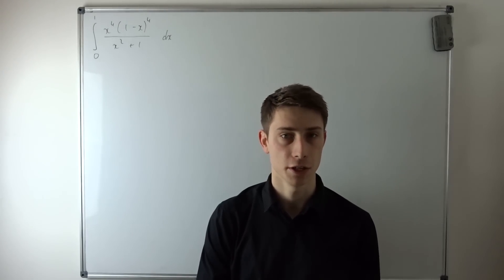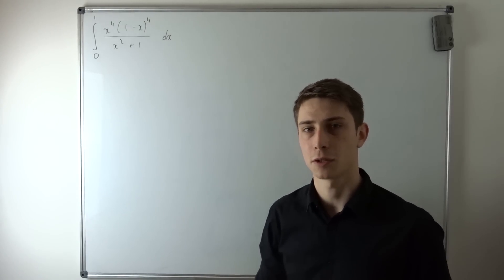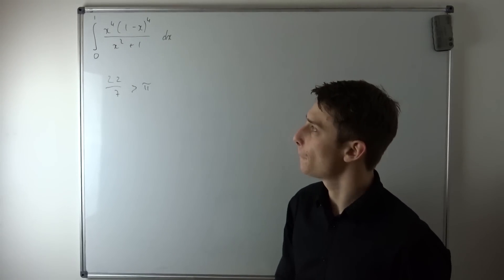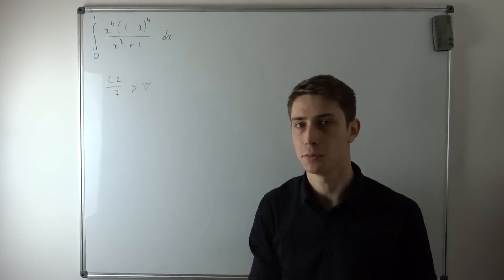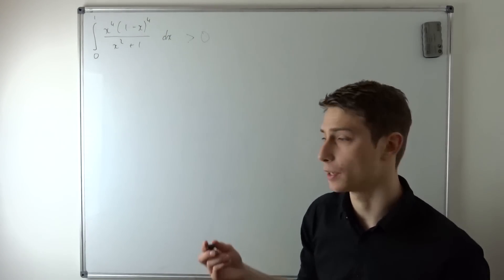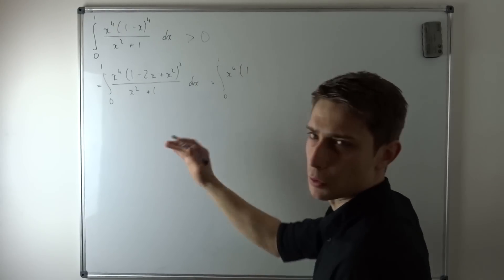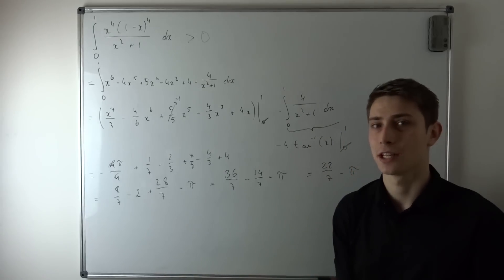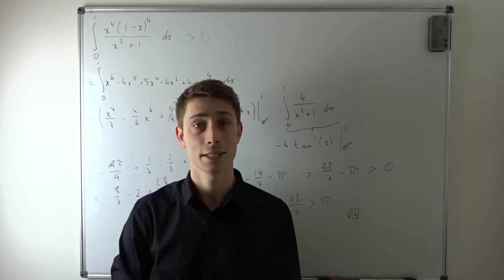22/7 is greater than pi using integral x^4(1-x)^4/(x^2+1) from 0 to 1 ( old putnam exam problem )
Let us tackle this putnam exam problem! A neat little proof involving polynomial long division and the number pi :)